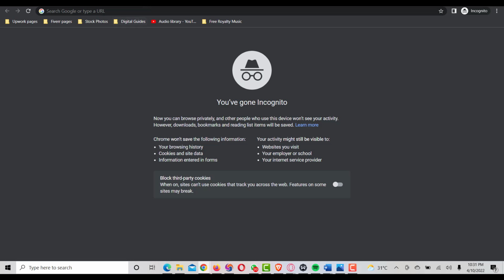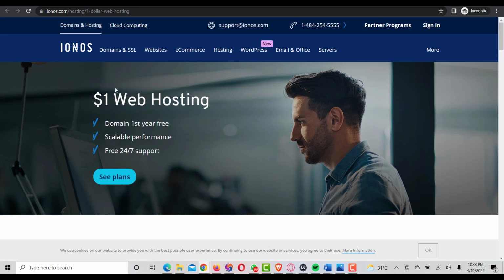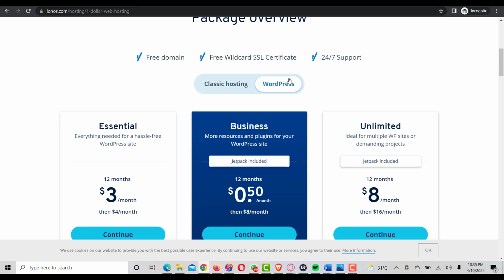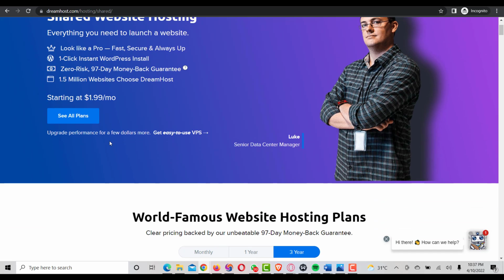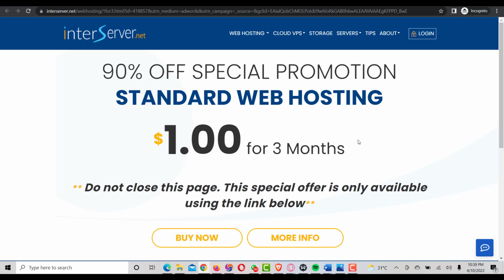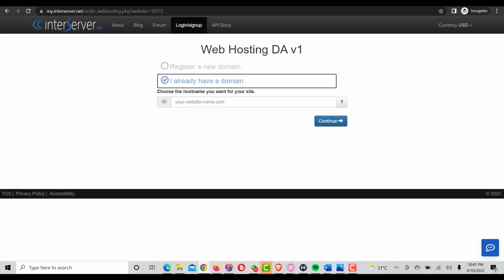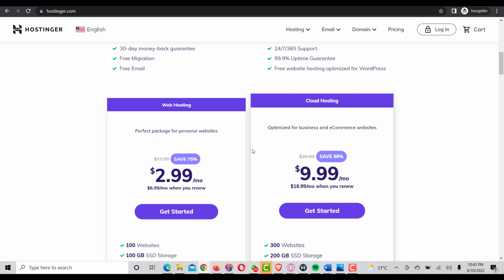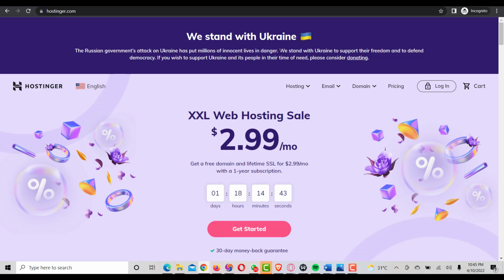Best 5 Cheapest Hosting Company Under $1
If you're looking out to start a blog or website and you need the best and cheapest hosting to host your website, In this video are the cheapest hosting company you can try out.

9 YouTube Channel Ideas to Help You Choose Your Own

✅IGNORE THIS
Related Search:
Freelancing